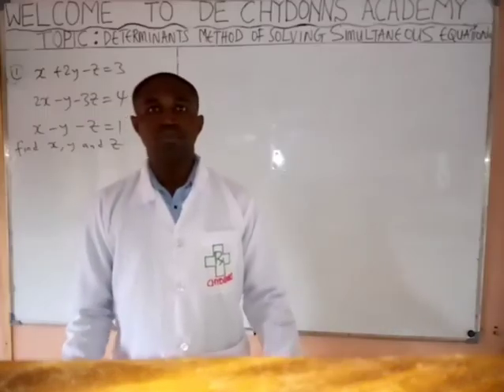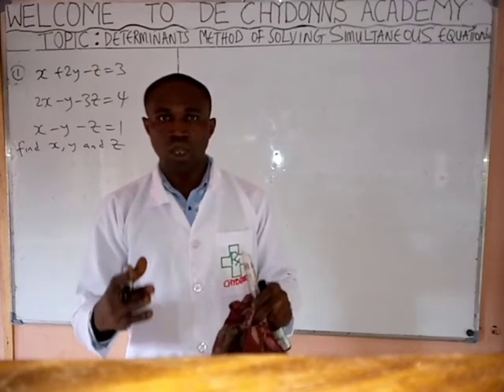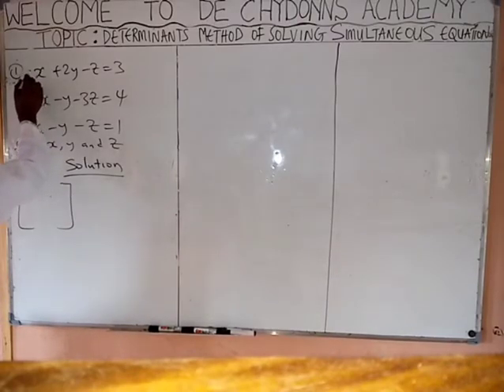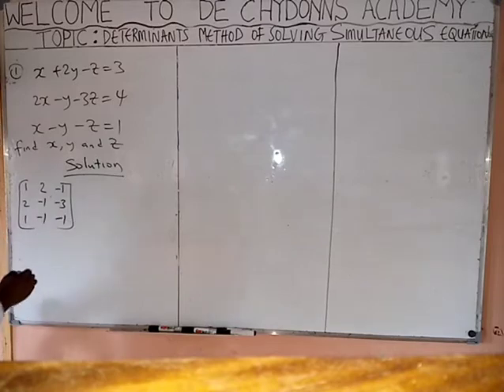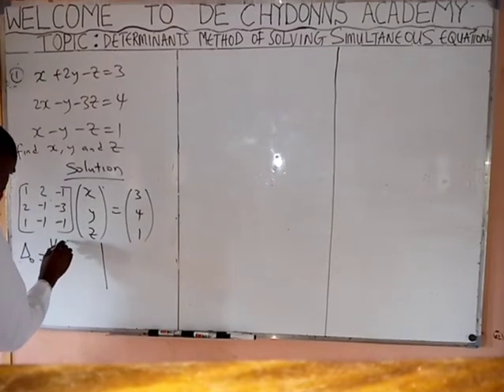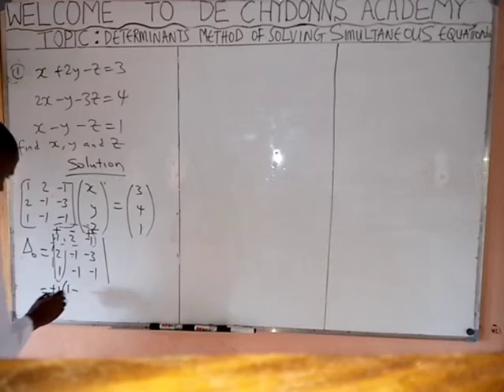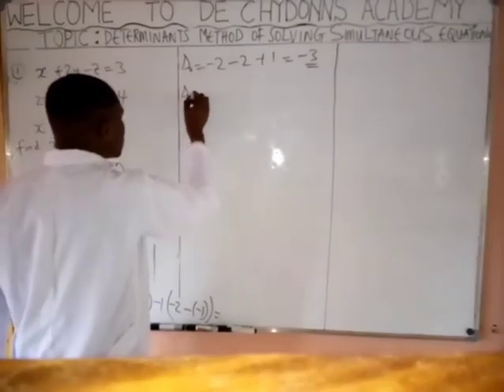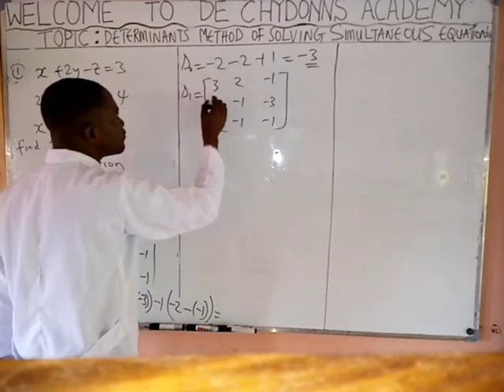DETERMINANTS METHODS OF SOLVING SIMULTANEOUS EQUATION: PART 2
This video solved simultaneous equations in 3 variable using determinant methods. See how to do it ok